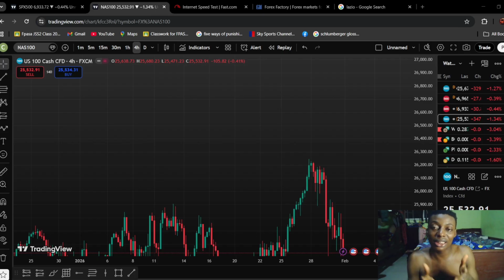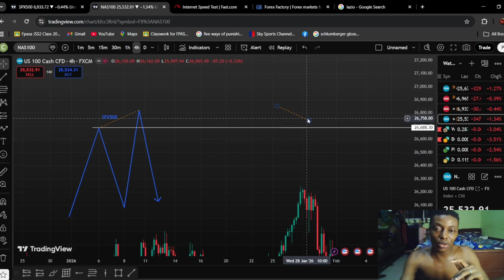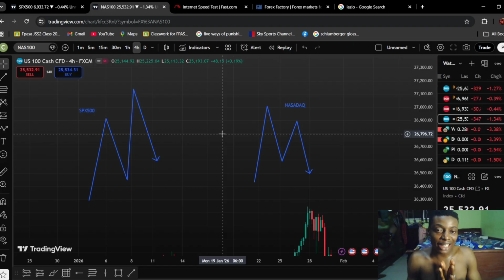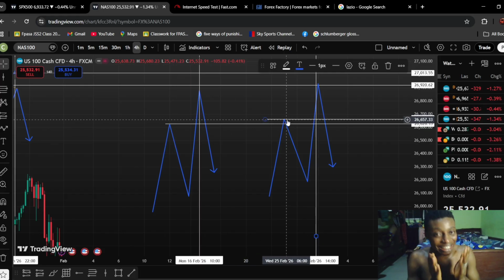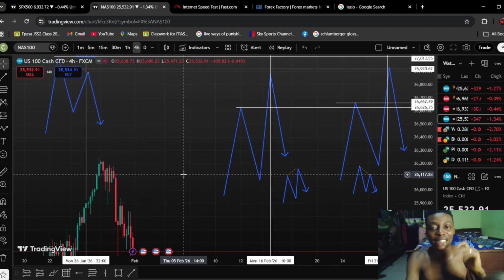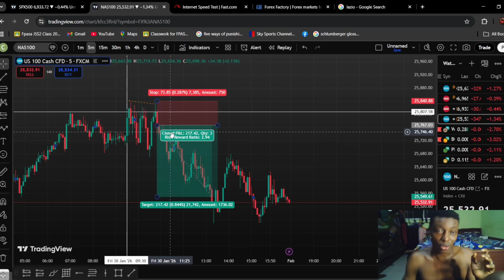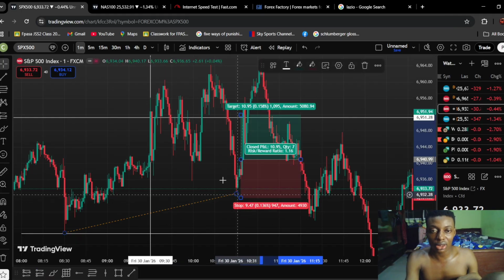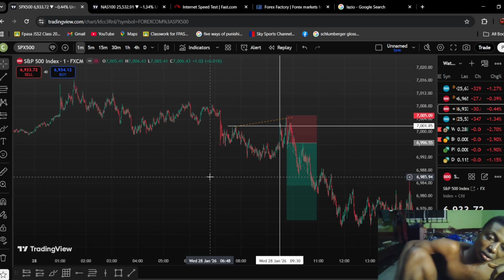How I Use SMT Divergence as Trade Confirmation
signup to funding pips